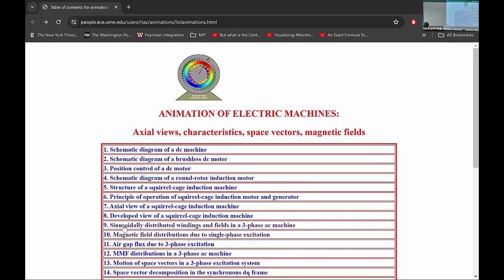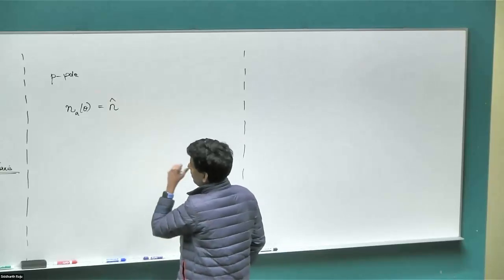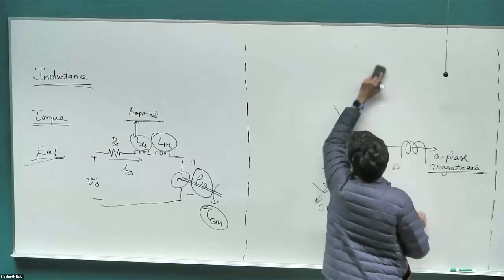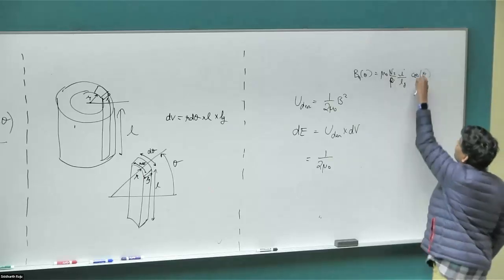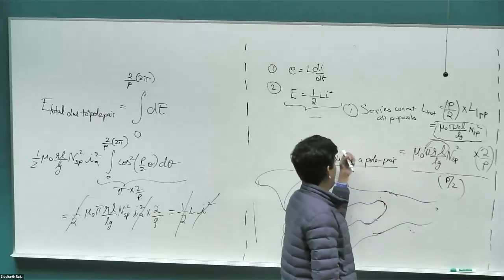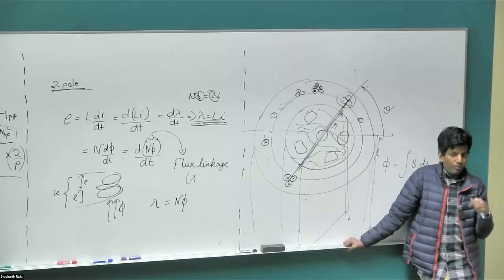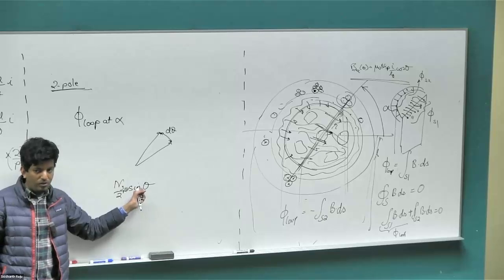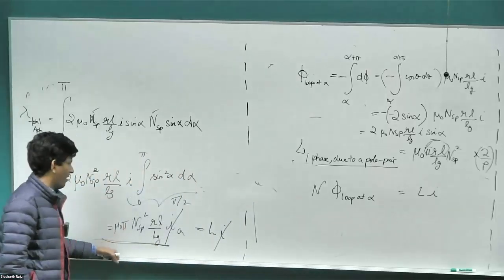Lecture 22 - Steady-state model of PMAC motor (Part I)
This lecture begins the derivation of key electromagnetic relationships for the Permanent Magnet AC (PMAC) motor, including expressions for inductance, electromagnetic torque, and back-EMF.  The next lecture will build on this foundation by analyzing the steady-state operation of the PMAC motor, using the derived expressions to examine performance under various operating conditions.